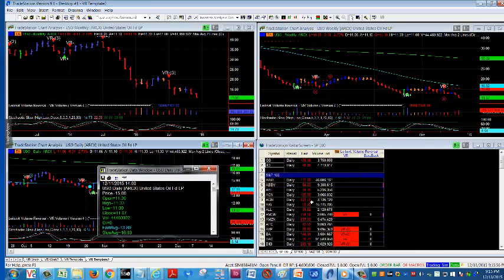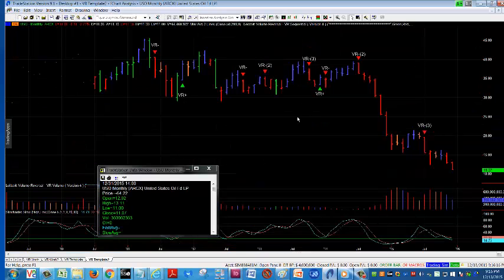TRADESTATION USO DEC 14